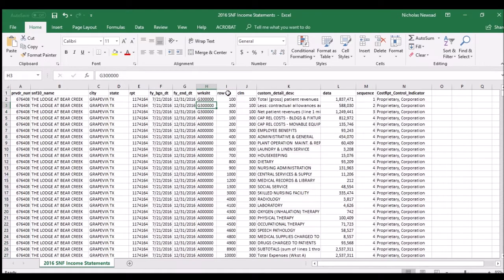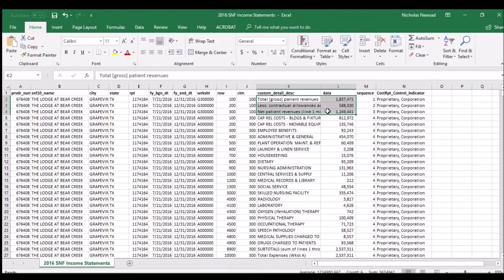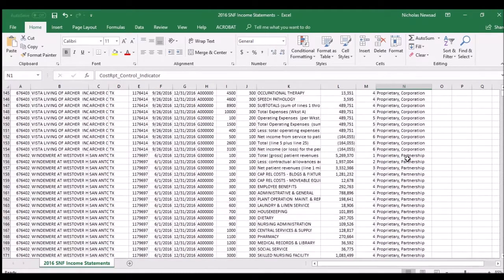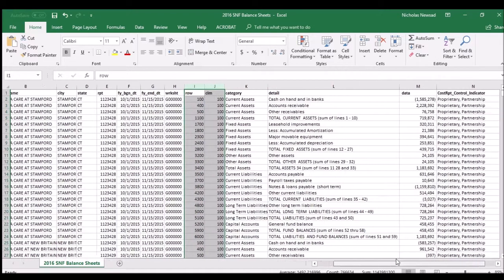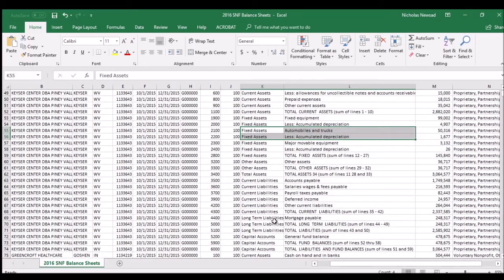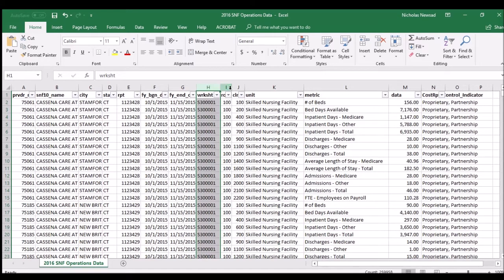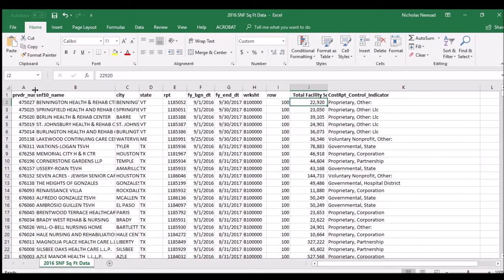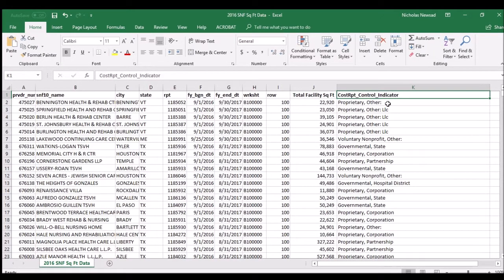SNF Finance Data: 4 Minute Demo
This video quickly demonstrates all four modules of HCTadvisor's Skilled Nursing Facility (SNF) Finance Data subscription. Modules for SNF income statements, balance sheets, operations metrics, and total facility square footage are reviewed.